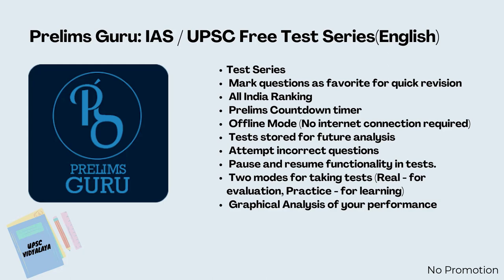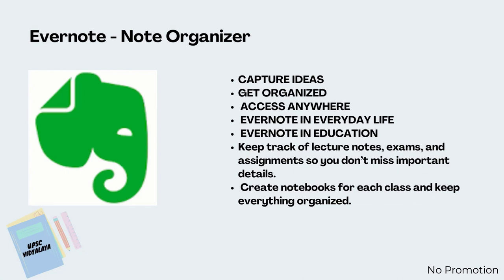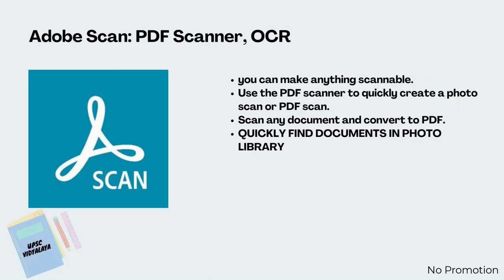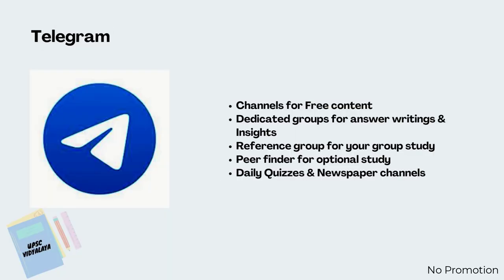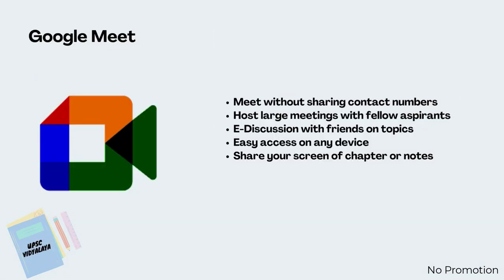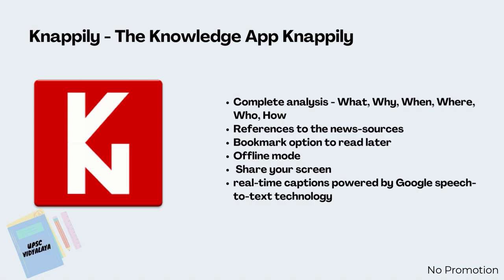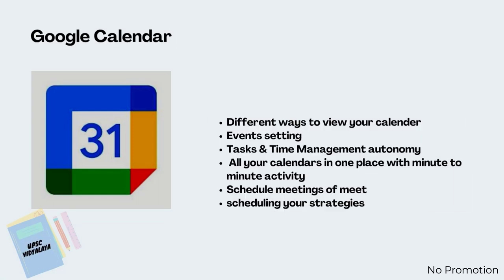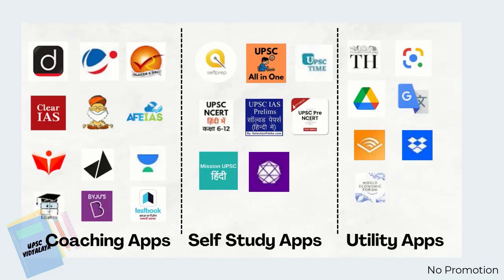Apps that UPSC Aspirants must have | UPSC Preparation Apps | UPSC ke liye Apps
These apps help you in UPSC preparation, not all of them but whichever suits you will help.
UPSC Vidyalaya is not promoting any coaching app or apps, Only helping an aspirant look at these apps for resources.

These are not absolute, as this is just an internet-based research.